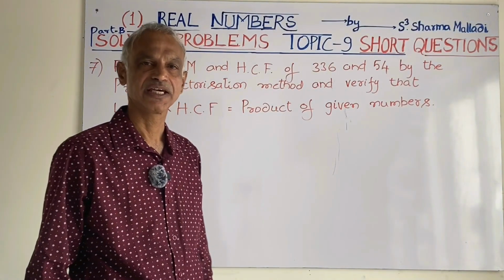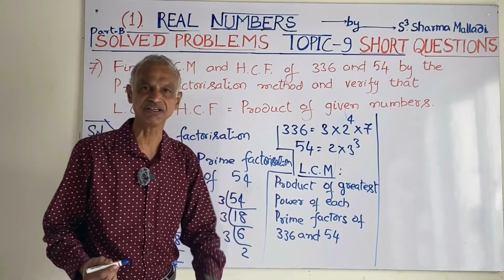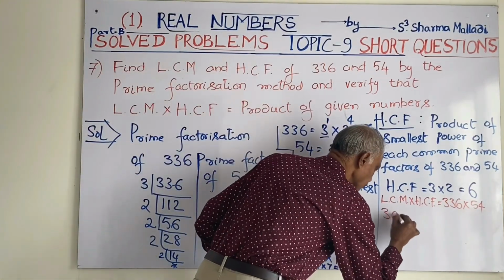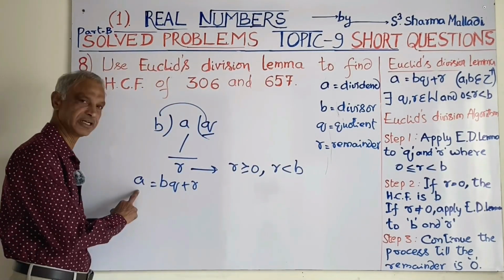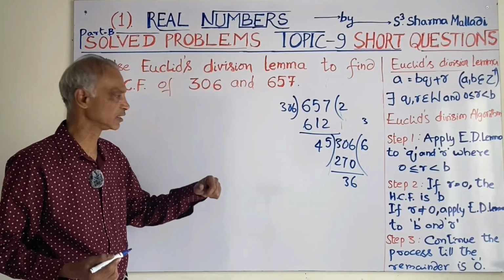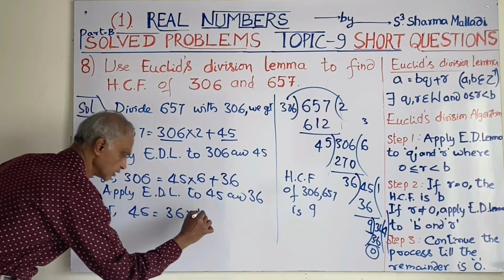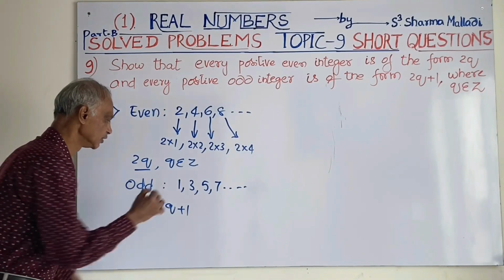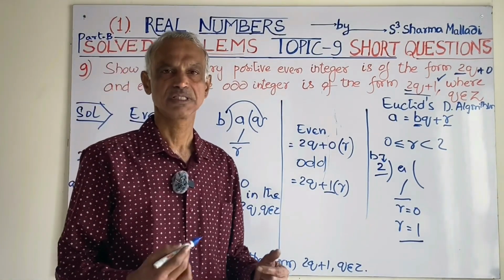Class X | 1) REAL NUMBERS | SOLVED PROBLEMS | TOPIC 9(a) SHORT QUESTIONS | CBSE & State Boards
Hi Students
In this video I explained solutions to SHORT QUESTIONS on EUCLID’S DIVISION LEMMA AND ALGORITHM